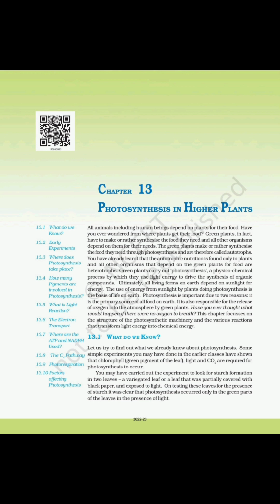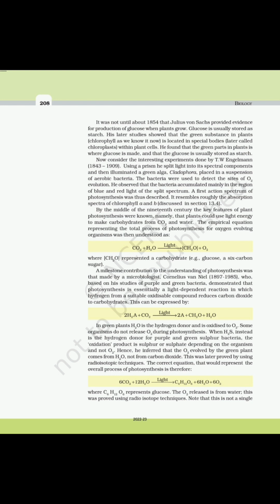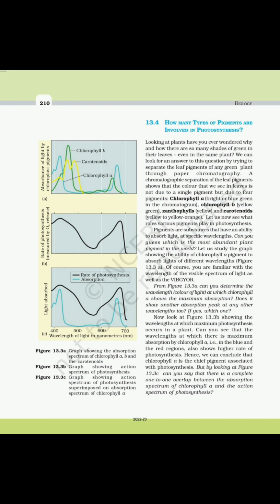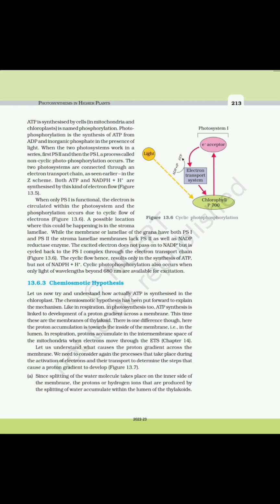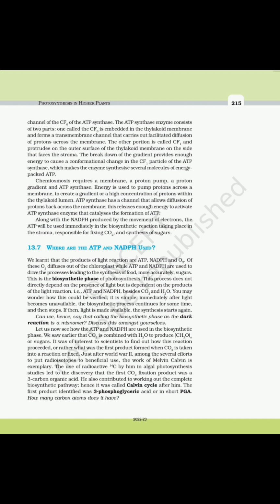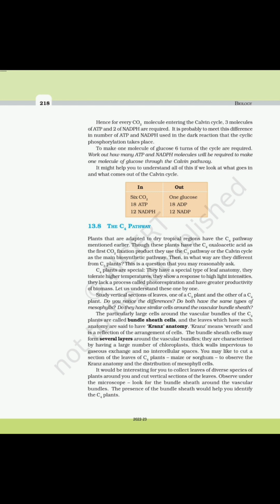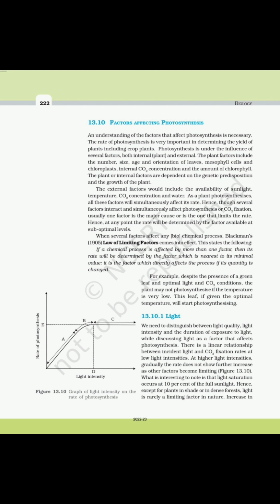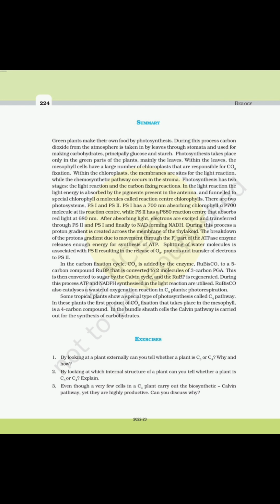NCERT audiobook Photosynthesis in Higher Plants || ch 13 || 11th NEET Revise Ncert anytime by audio